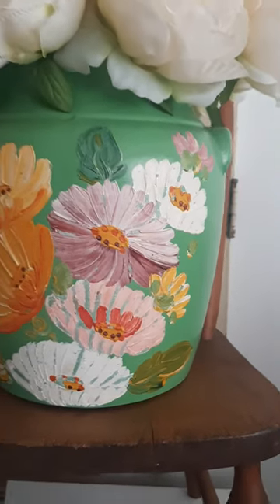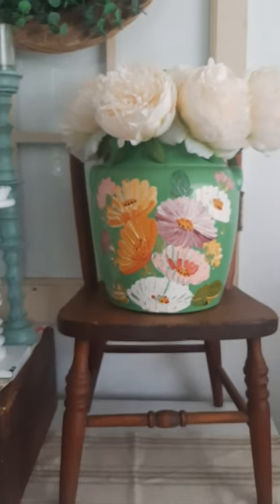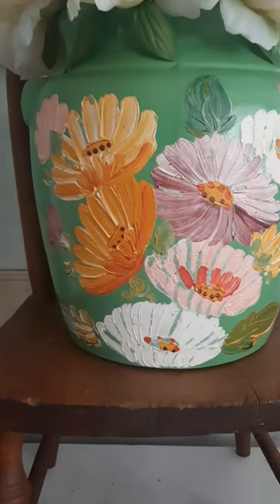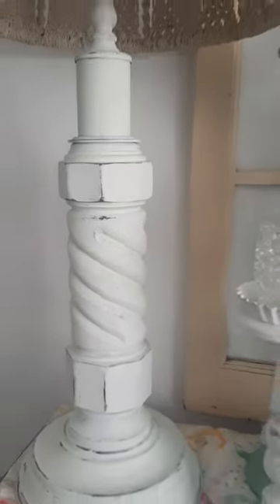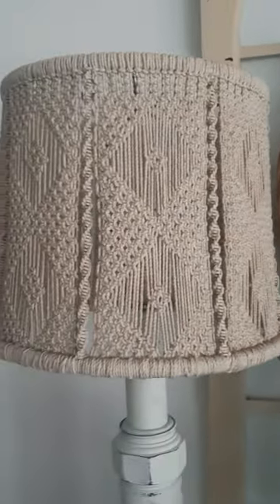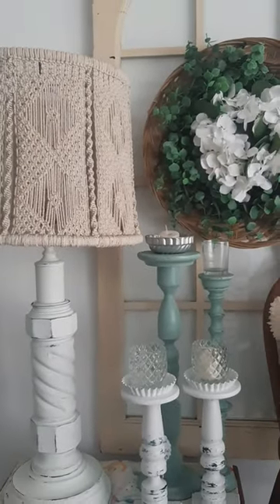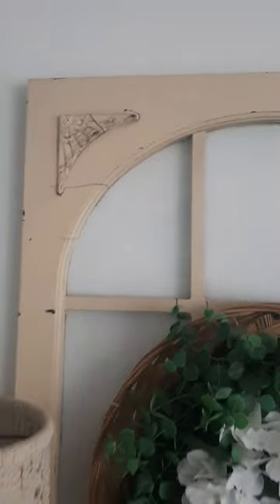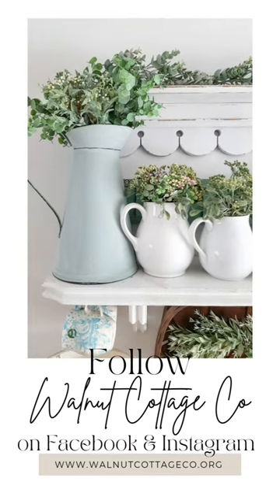Curated Cottage Home Decor / Curated Cottage Vignette / Thrifted Cottage Home Decor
Today I am sharing another curated cottage vignette in my home!

For more cottage crafts & home decor follow Walnut Cottage Co. on Facebook & Instagram! To shop my vintage finds visit my Etsy shop